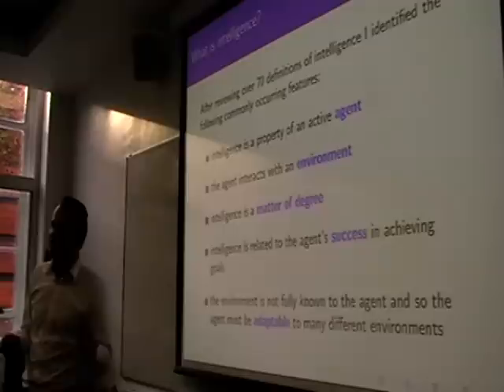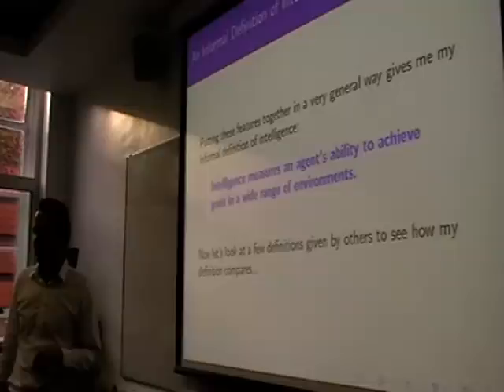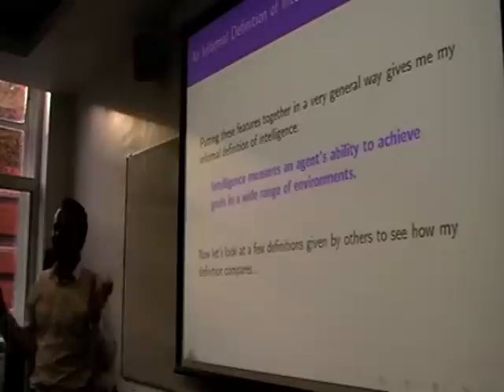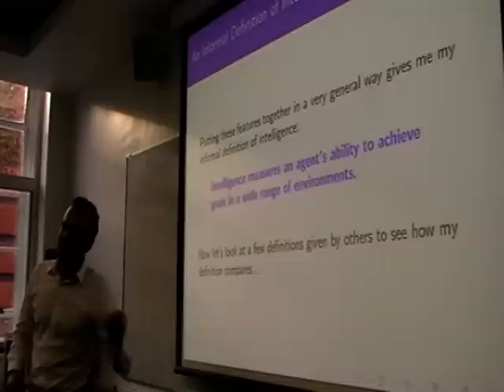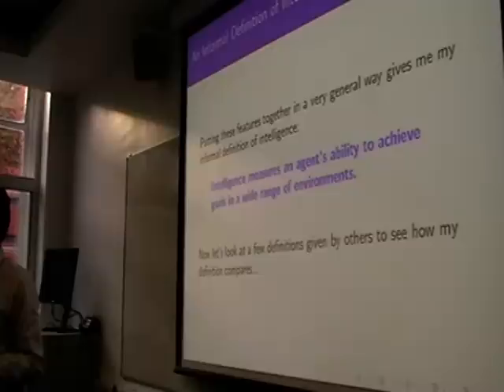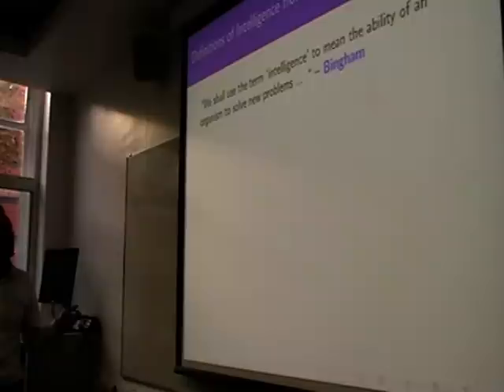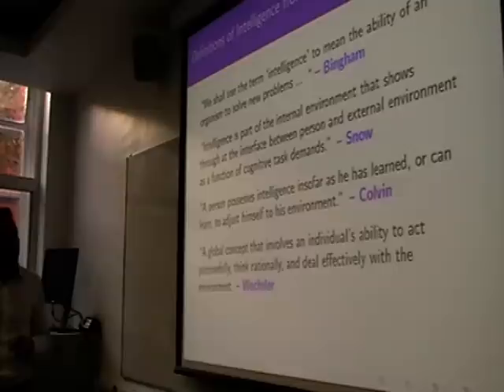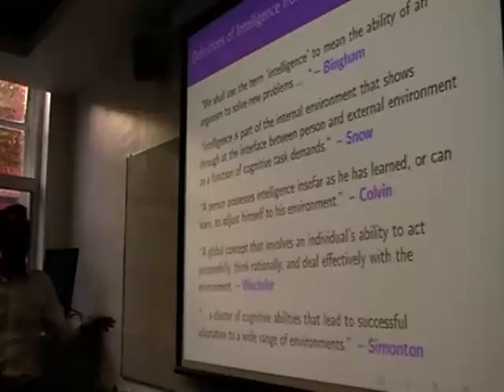Machine Super Intelligence - Shane Legg on AI [UKH+] (2/12)